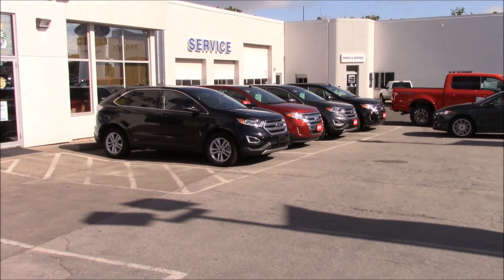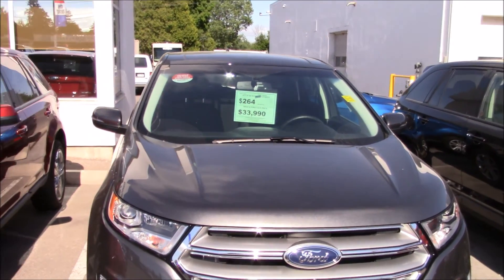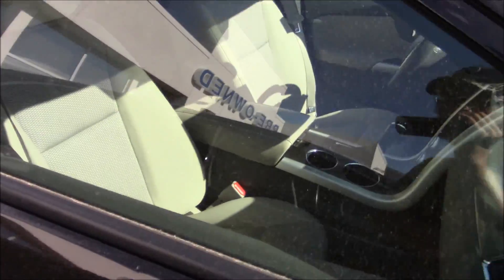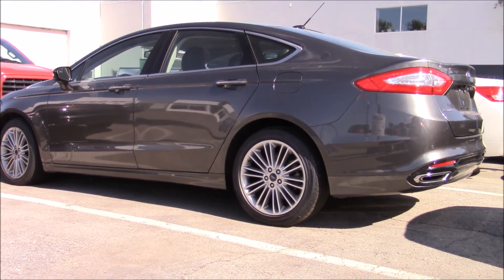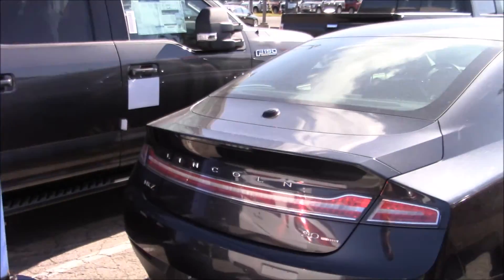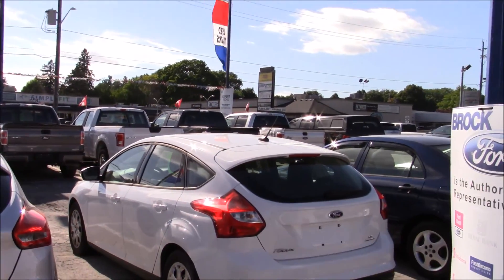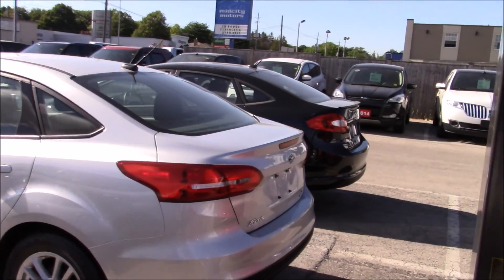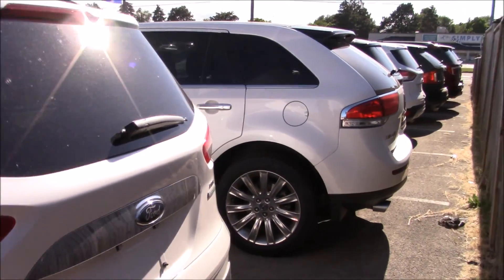Checking out Dealership Stock- episode 2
In this video. I will be showing you the stock that a ford deslership in my city has. Some nice cars